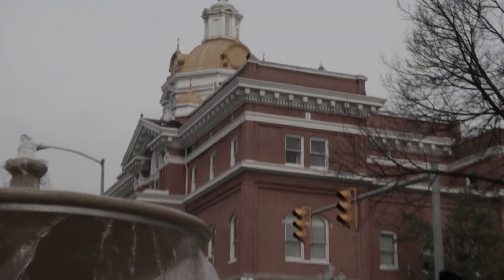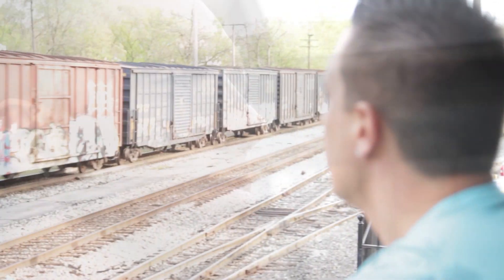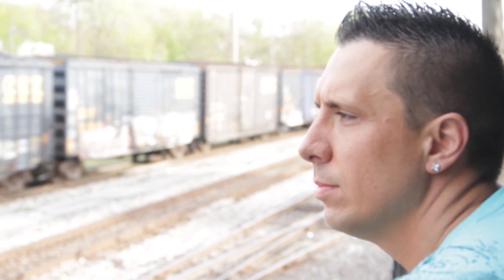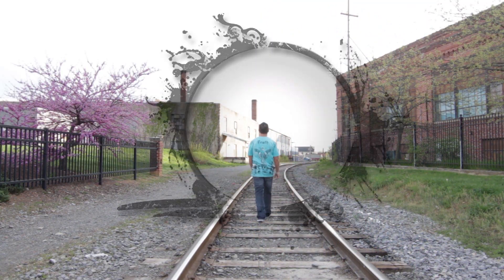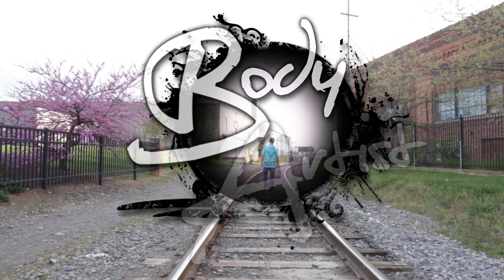Body Artist - New York Yankees Body Paint